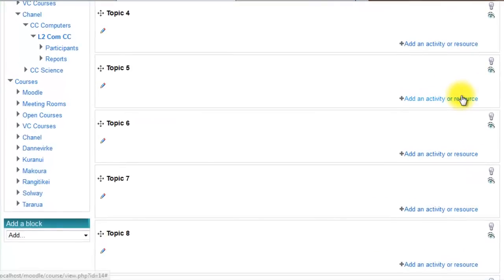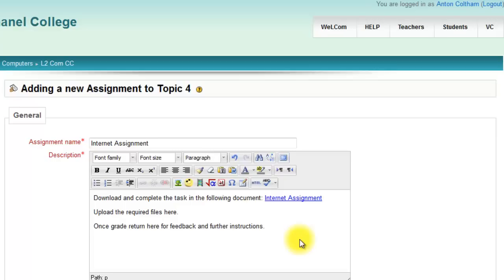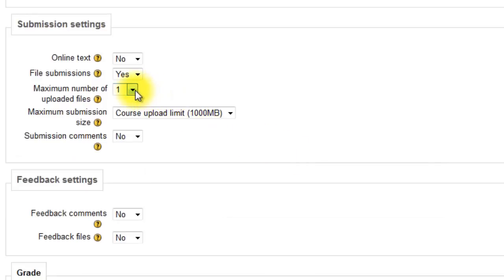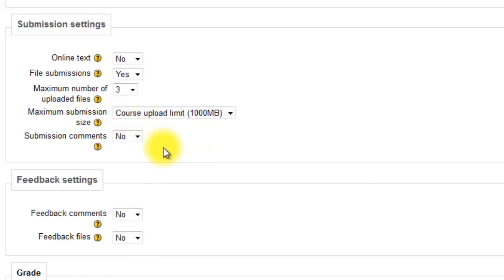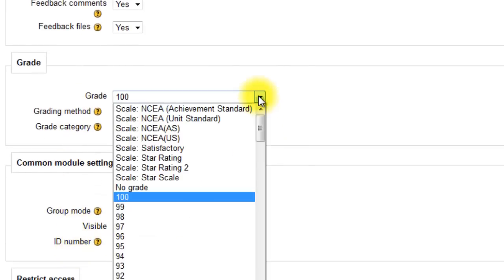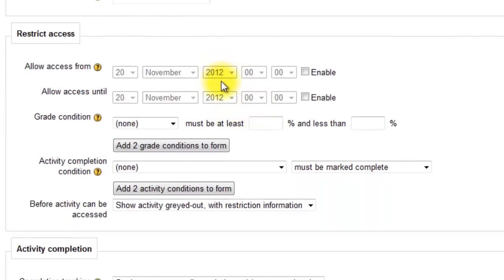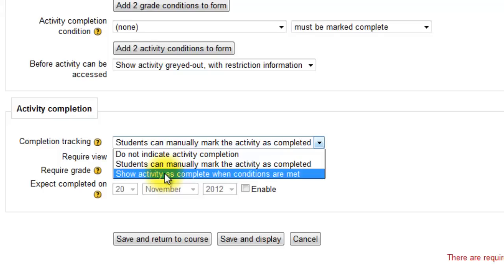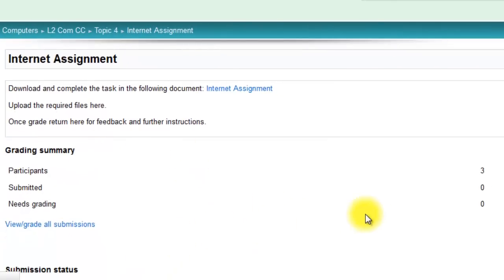Adding an Assignment - WeLCom Moodle 2.3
For students to upload completed tasks.